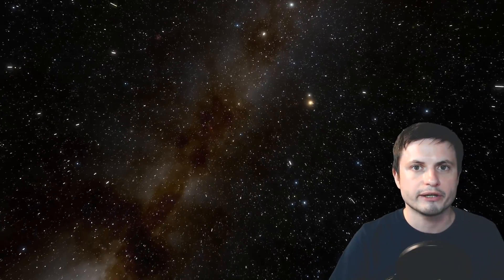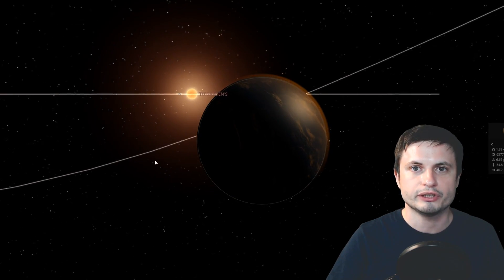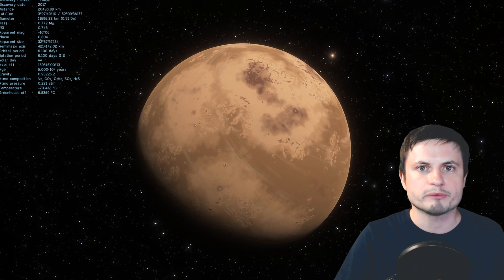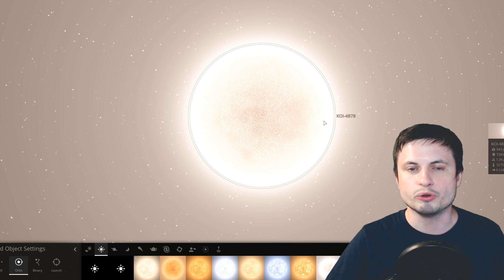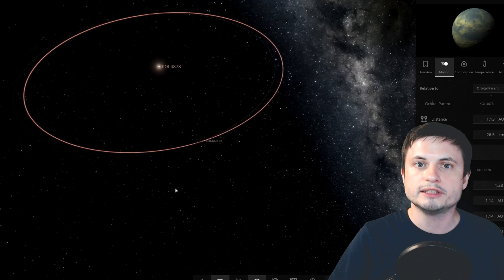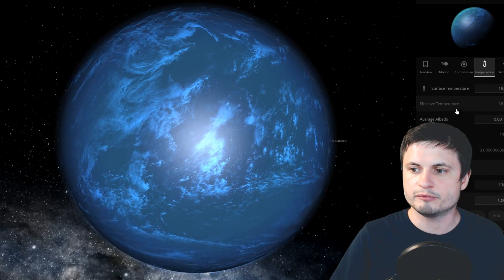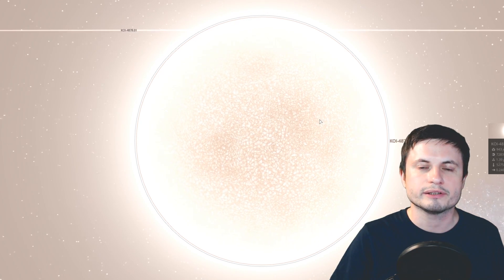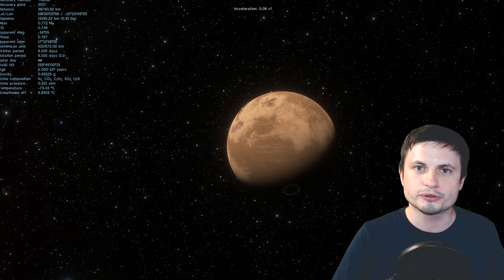This Unconfirmed Planet Is Most Earth Like Discovered To Date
Hello and welcome! My name is Anton and in this video, we will talk about a planet with the highest Earth Similarity Index discovered to date.

1GFiTKxWyEjAjZv4vsNtWTUmL53HgXBuvu

Specifically, great thanks to the following members:

Mark Teranishi
Mayumi
Morrison Waud
Vlad Manshin
Lilith Dawn
Daniel Rosvall
Greg Lambros
Nick Dolgy
Luminger
UnexpectedBooks.com
Richard Colombo
Bartholomew Macaluso
Jer
Lauren Smith
Michael Tiganila
Albert B Cannon
Konrad Kummli
Lyndon Riley
Michael Mitsuda
Jordan
Dave Blair
Ralph Spataro
George Williams
Shinne
Alexander Leimbeck
Jakub Glos
Johann Goergen
Henry Spadoni
Adam Lee
Jake Salo
Mercei Levi
LS Greger
Gordon Cooper
Tracy Burgess
Kai Raphahn
Sander Stols
Sergio Ruelas
Vinod Sethi
Russell Sears
Jayjay Volz
AA
Olegas Budnik
Robert Wyssbrod
Anataine Deva
Zachary Fluke
Madzor
Daniel S
RandalM
L Joseph Parker
Gary Steelman
Michael Koebel
Shelley Passage
Liam Moss
Bodo Graßmann
Steven Aiello
xyndicate
Honey Suzanne Lyons
Becky
Steven
Chase Staggs
Dale Andrew Darling
James Myers
Peter Hamrak
Niji
Matthew Lazear
Steve Wotton
Brian Szkotak
Mr Fluffington
Anton Reed
TBPony
Charles Nadeau
Minovsky Man
Anton Newman
George Lincoln Rockwell
Dave A
GrittyFlix
Paul Koploy
Sal Carrera
Doug Baker
Doug MacDonald
Jacob Spencer
Robert MacDonald
Rock Howard
Daniel Coleman
Lee Densmore
Sir David Coyne
brian plummer
David Lewis
JohnTaylorWalker
Kyle eagle
Jon Haynes
Tarik Qassem
Claye Griffith
George Naumov
Michael J Fluharty
Howard Zhang
Hampton Tunis
Nathan Egan
Janne Vuorenpää
Lynn Johnson
Rob Law
Scary ASMR
Eric White
Ivan Gallagher
Troy Schmidt
Jordaen Davids
Greyson Flippo
Thierry Ray Jehlen Gasnier
William Warren
Bill Codair
Douglas Burns
Andrée Rosén
Chaos Gamer
Jan Šoulák
Alberto Diaz Saldana
Harry Evett
Rafael Aguila
Kearny Li
Marcin Jan
Adam Smith
Aaron Fineout
Aanand Joshi
Uwe Böhnke
Deanna Korell-Hall
Carla
Samuel Mathison
Josh Shultz
Dipen Bhattacharya
Tedd Speck
rfc1135
gene valle
david jungerman
JL Solidum
Doug Beeferman
Joseph Thompson
Brittany House
Luciano Sanchez
Lisa Stadlbauer
tom g.
Arp Lee
Lisette Ramos-Voigt
Rs Wlms
Reynir Örn Bachmann Guðmundsson
Márton Fülöp